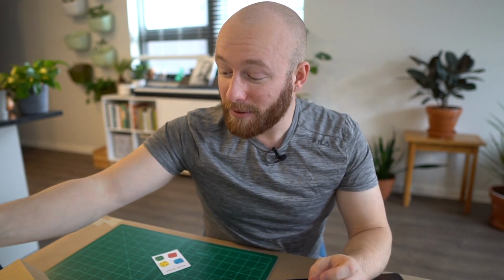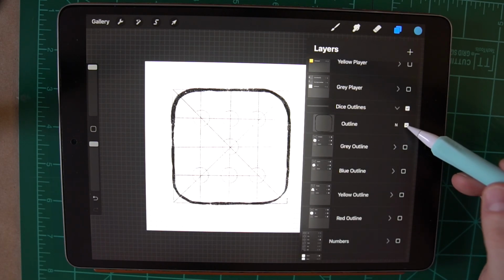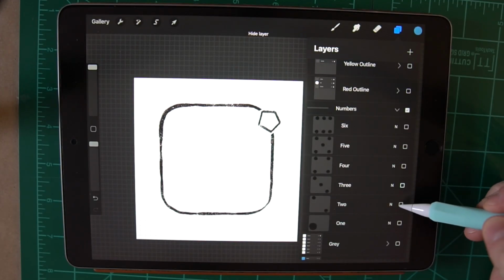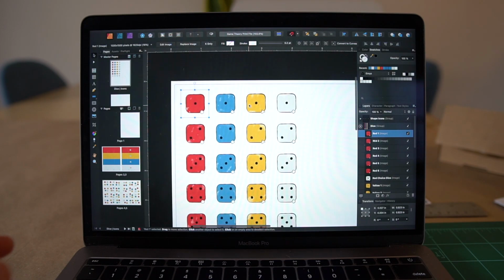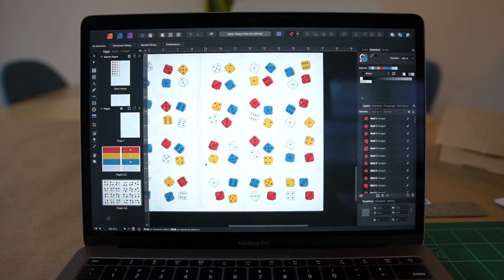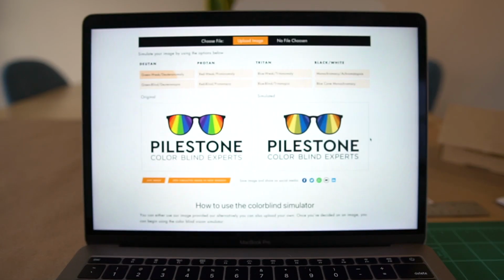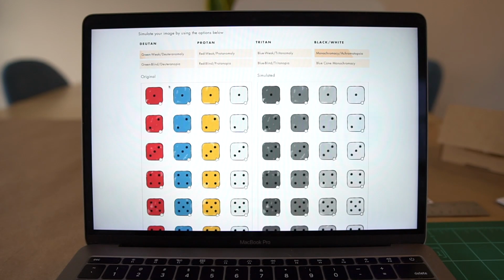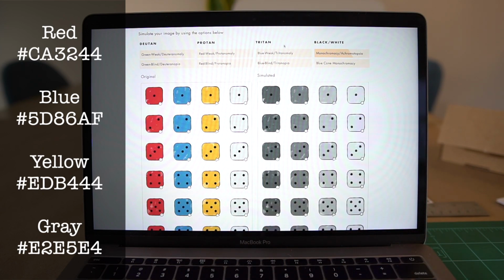Board Game Colorblind Accessibility - Game Theory Dev Log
Today we tackle the redesign of Game Theory! My old color palette has become an issue for accessibility, and I found a solution.

My color palette! Feel free to use it for your games :)
Colors in HEX values
Red
Blue
Yellow
Gray